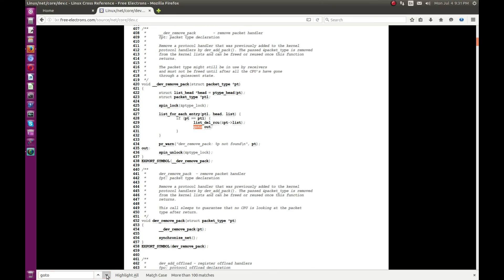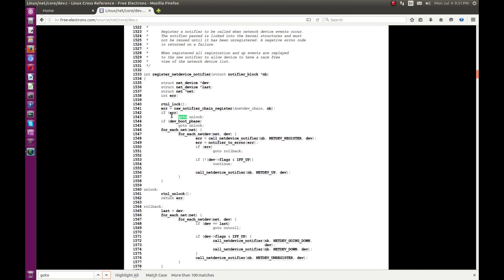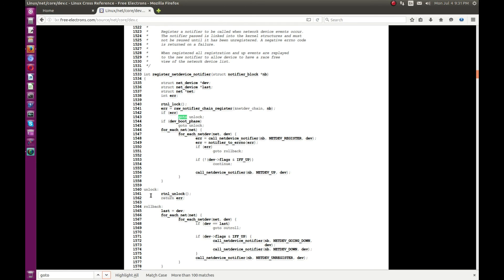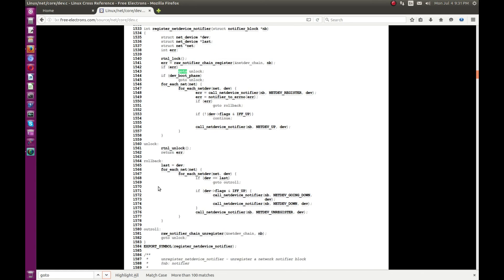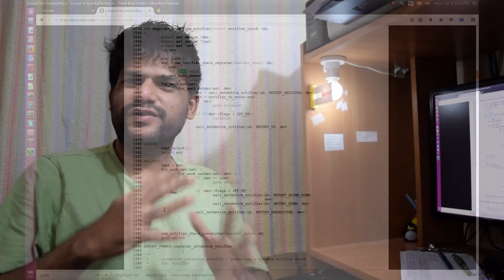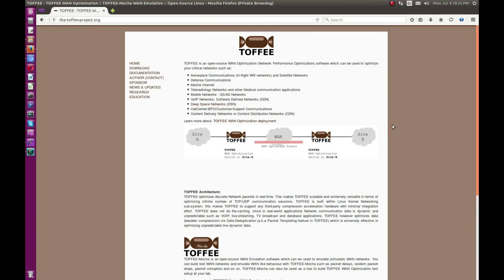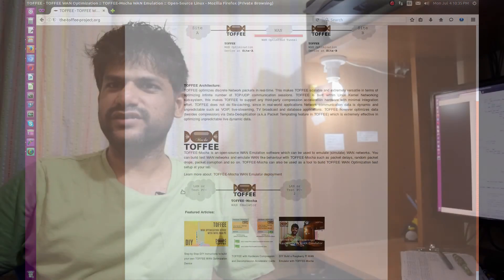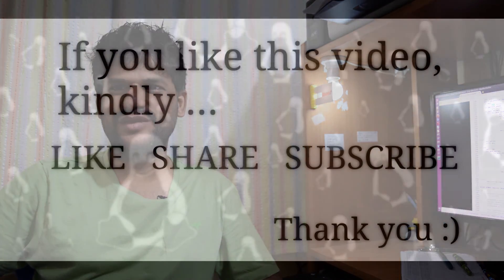GOTO Statements in Linux Kernel Source